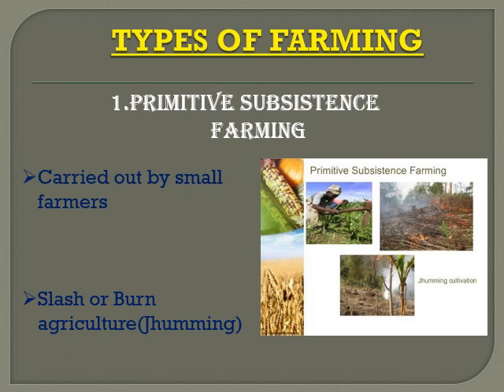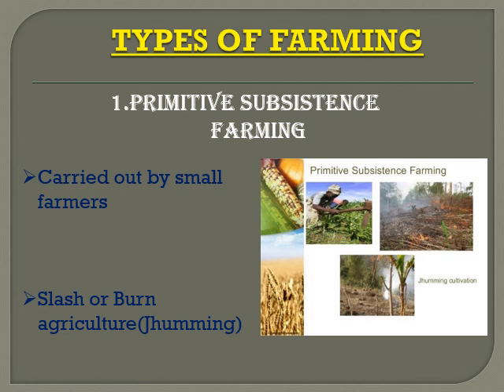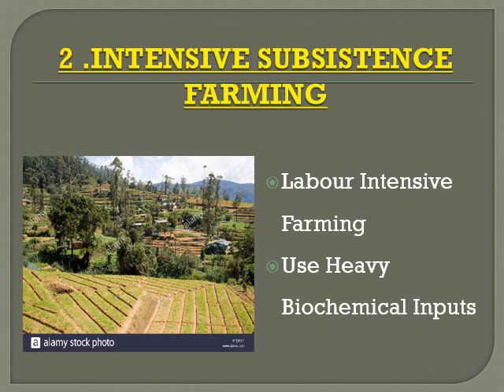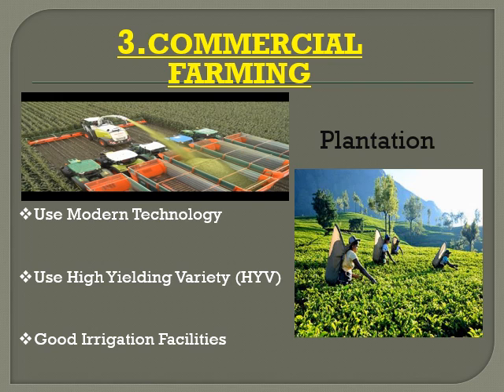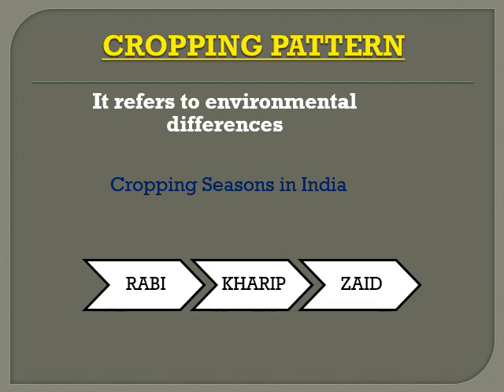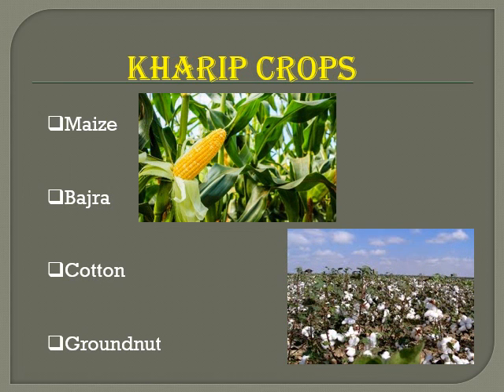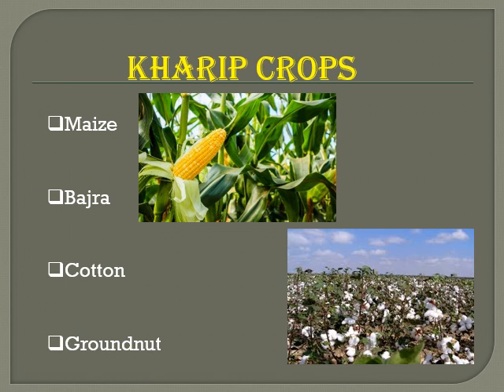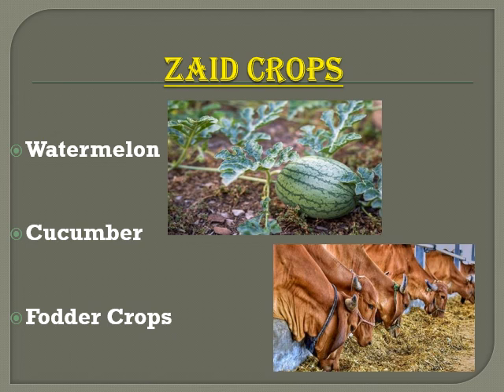Std X So Sci Geo Unit 4 Agriculture Part I